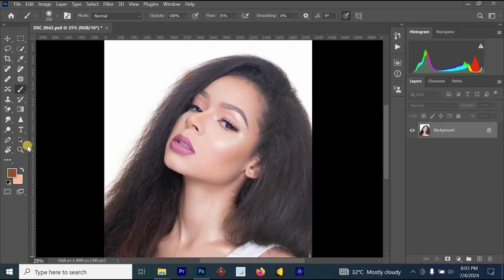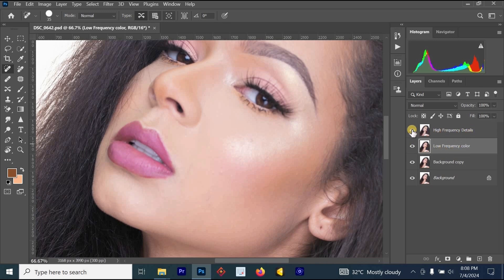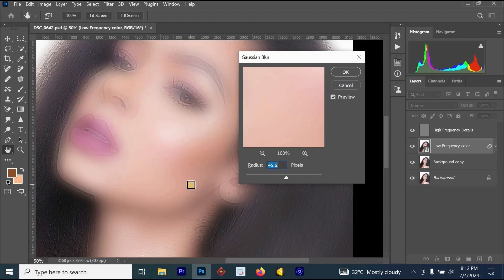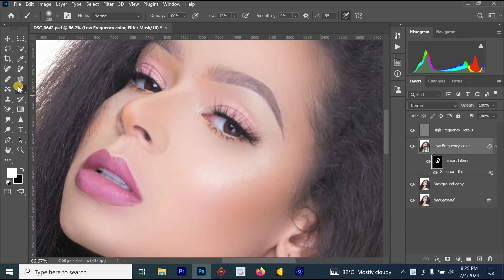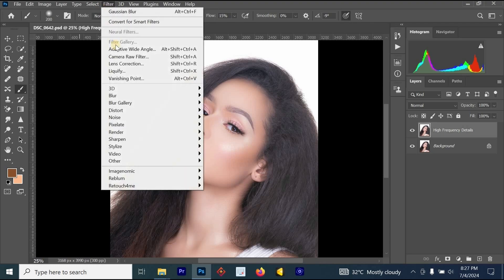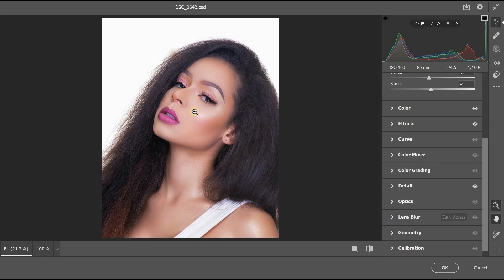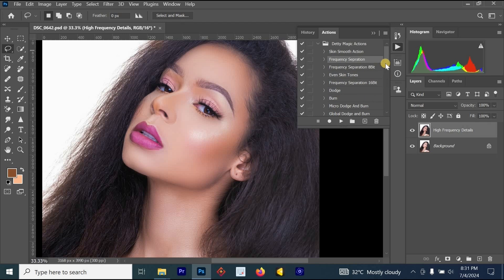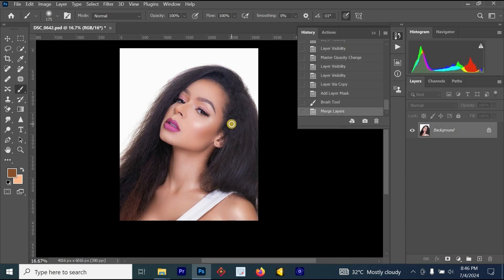How to Smooth Skin with Frequency Separation in Photoshop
In this tutorial, you'll learn how to use frequency separation to take your portrait retouching to the next level. Frequency separation is a powerful technique that allows you to isolate and edit different aspects of an image, resulting in flawless skin and hair. We'll cover the basics of frequency separation, how to set up your layers, and advanced techniques for refining and perfecting your edits. Whether you're a beginner or an experienced editor, this video will give you the skills you need to achieve high-end results in Photoshop.